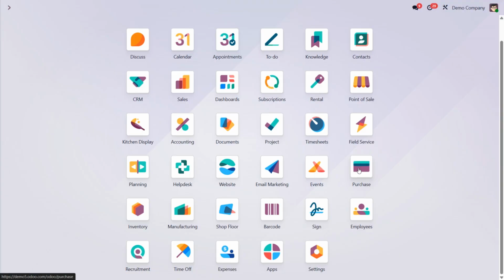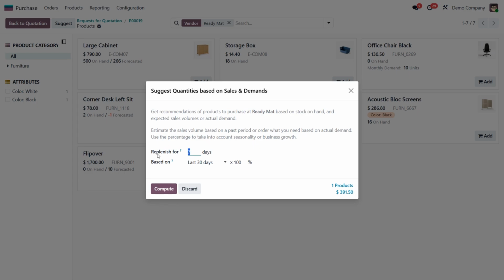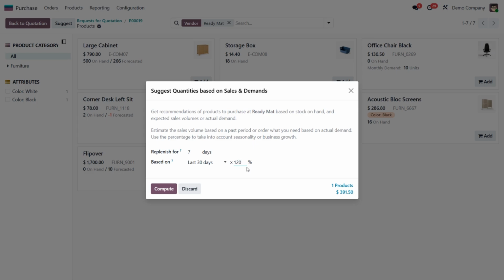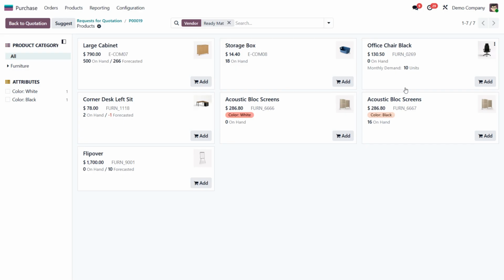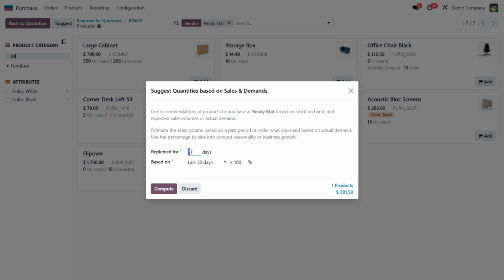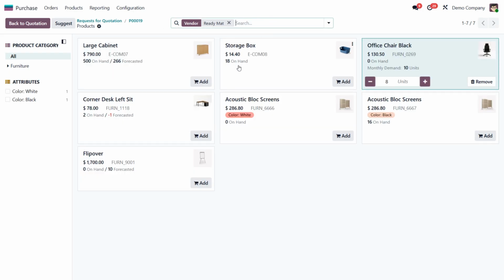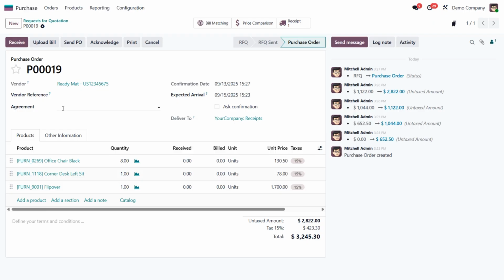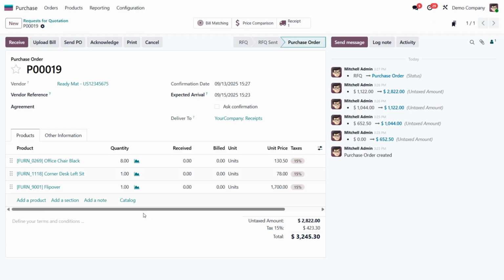Smarter Purchasing with Suggested Quantities in Odoo 19 | Odoo Purchase Tutorial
In today’s video, we’re exploring the Suggest Quantities tool in Odoo 19 Purchase—a feature designed to help you reorder products from vendors more accurately. Instead of guessing how much stock you’ll need, Odoo looks at past sales, on-hand quantities, and expected demand to recommend the right purchase quantities. This saves time, prevents stockouts, and avoids overordering.

📦 How Odoo calculates suggested quantities from demand history
🗓️ How the Replenish For period works to plan orders
📈 How to apply a Growth Factor for scaling demand
🛒 How to use the Suggest button in RFQs with vendor catalogs
✏️ How to review and adjust suggested lines before confirming orders
💡 Tips for keeping vendor pricelists accurate and avoiding mistakes